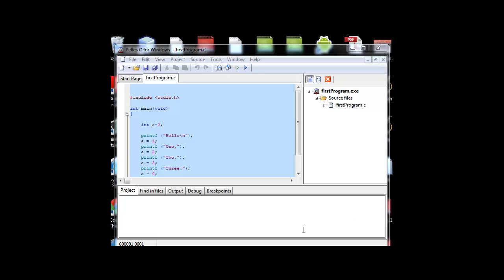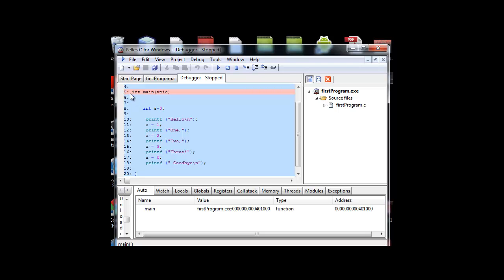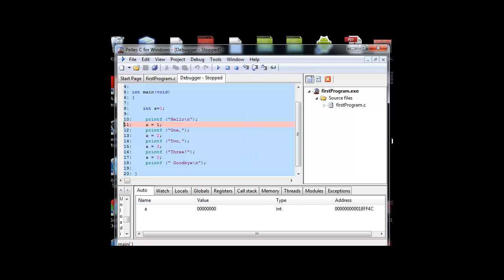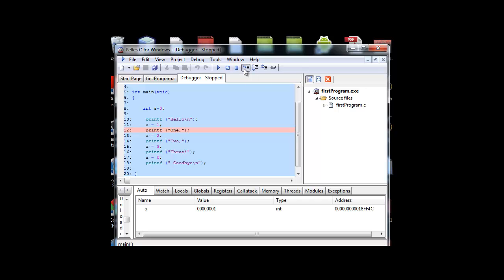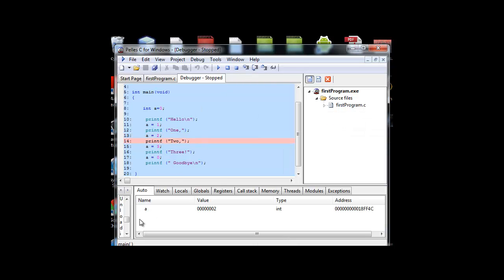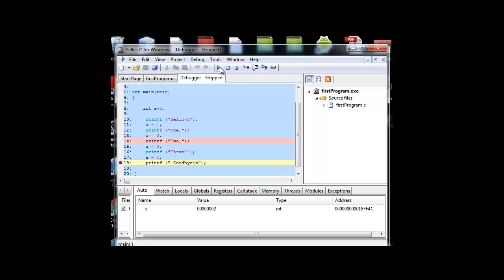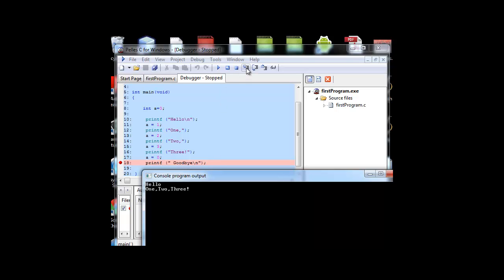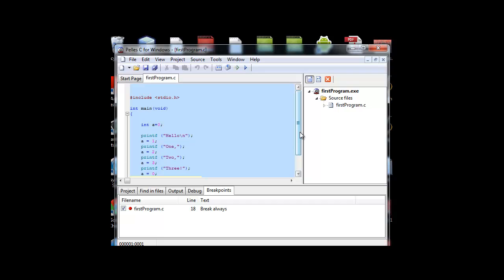CProgramming-3-DebuggingTutorial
Running your program under a debugger lets you control AND WATCH the execution of your program.